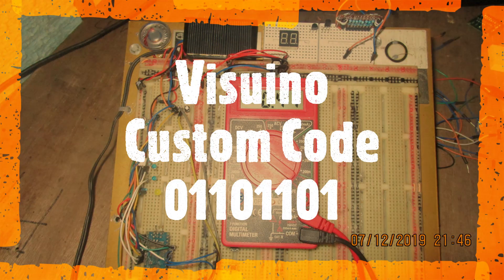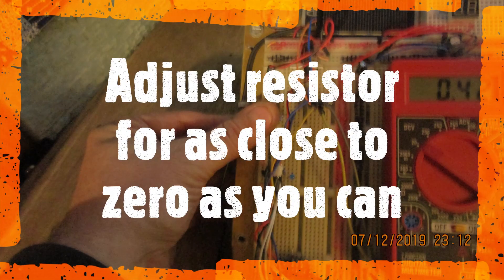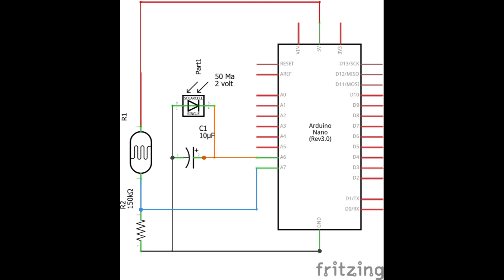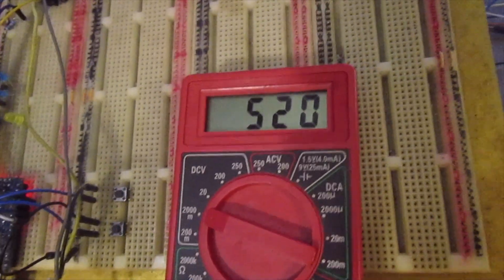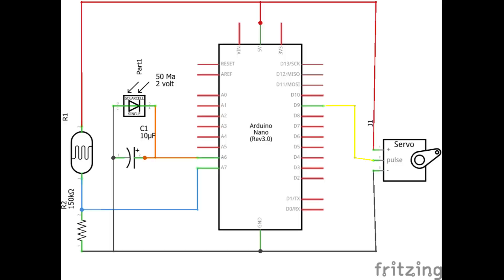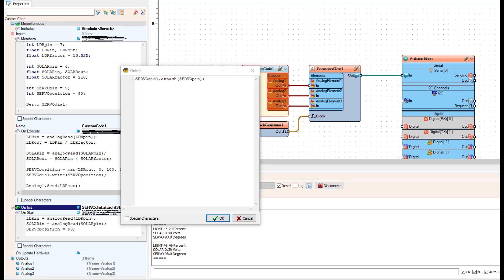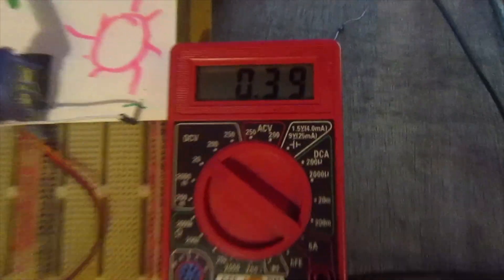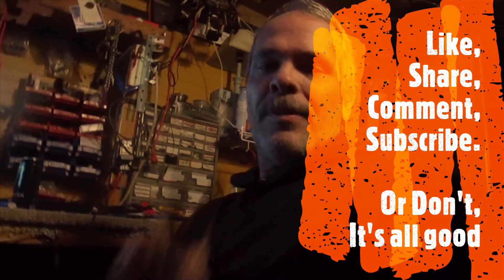Visuino Custom Code 01101101 Part 109 - OnInit, OnStart, and Direct Pin Manipulation/Reading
In this tutorial we show you how to directly read and write to the Arduino pins in the custom code component.
The OnInit is used for hardware attachments and the OnStart is used to preload some values before the first clock cycle.
You will need a few parts to actually build the project, they are:
A servo, any servo.
An LDR or PhotoZister
A Solar Panel

Link to my Arduino robotics group and the Zip File on MeWe

Other videos on this subject:
Part 101 - Input, output, basic data
Part 102 - On Execute VS On Data loops
Part 103 - Outputting and working with data
Part 104 - User input, output pins
Part 106 - Includes, Defines, Arrays, and custom library
Part 107 - Clock output pins
Part 108 - Hardware output/input pins
Part 109 - OnInit, OnStart, and Direct Pin Manipulation